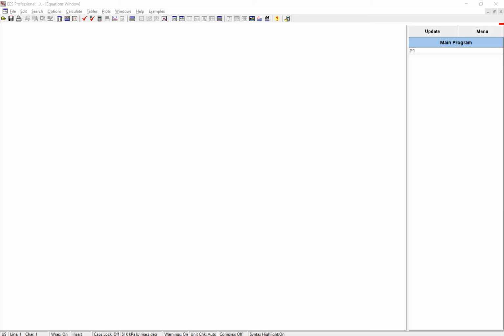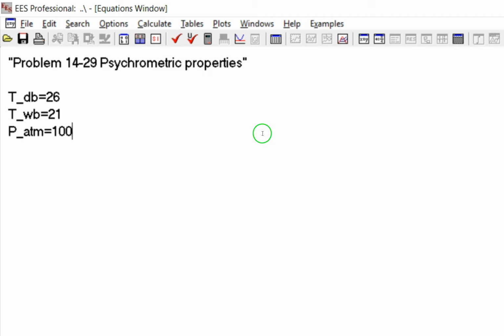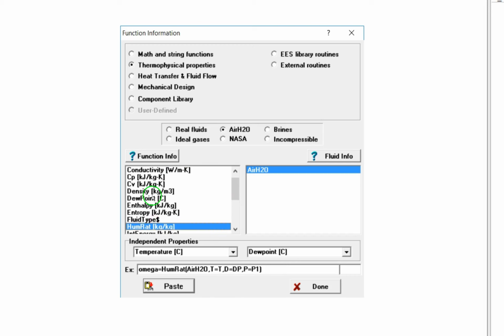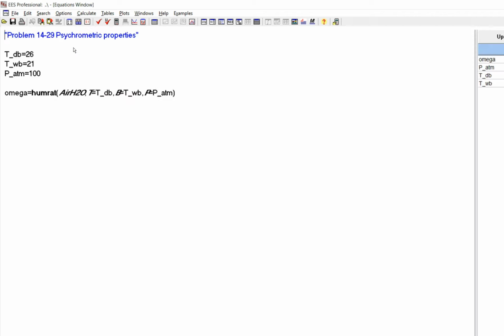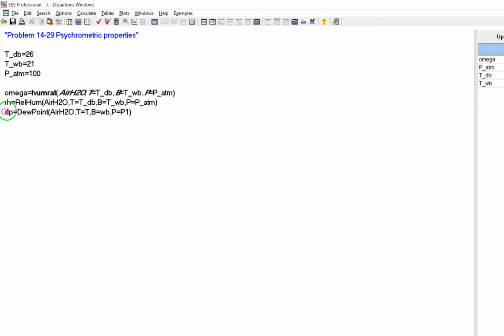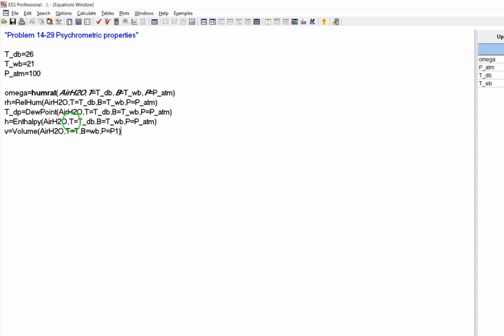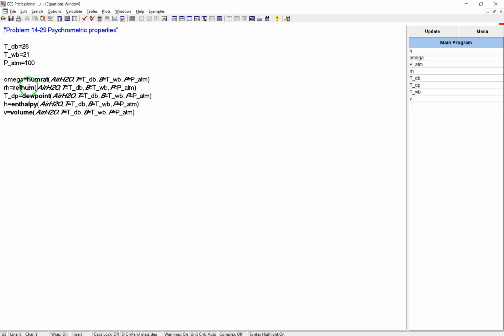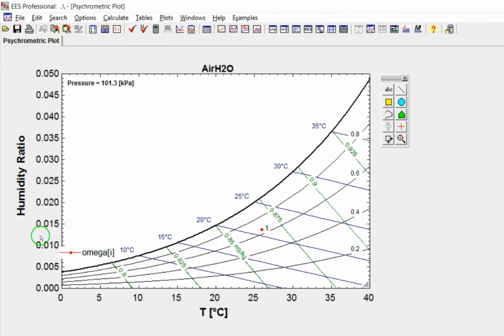Problem 14 29 EES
Implementation in EES of problem 14-29 from Thermodynamics Engineering by Cengel 8th ed